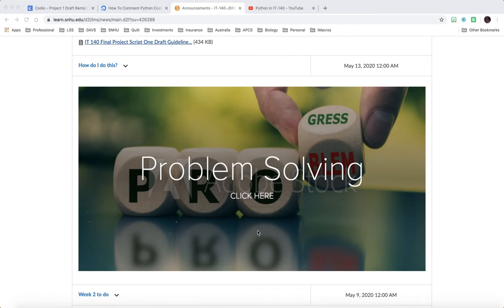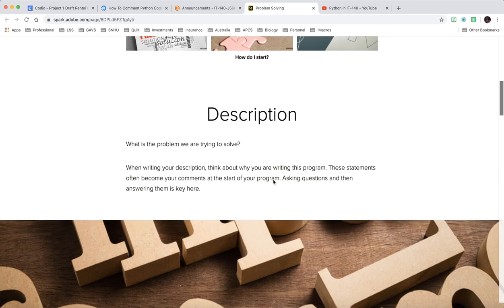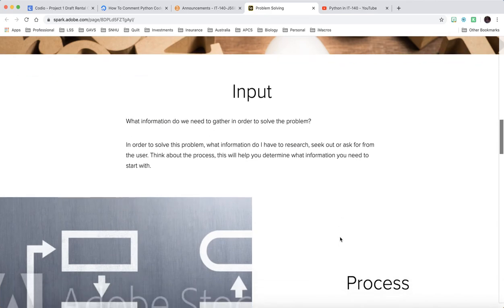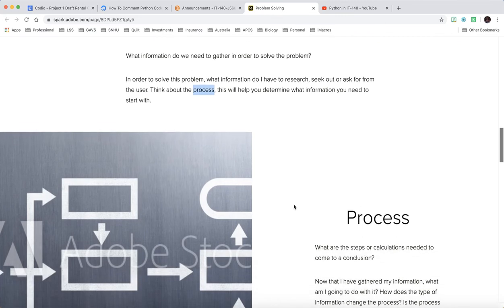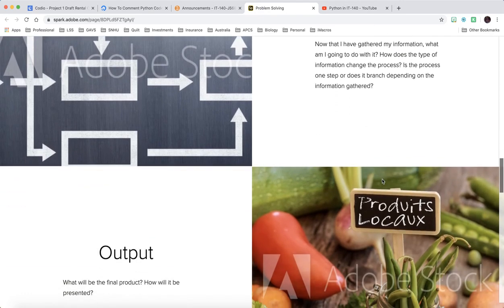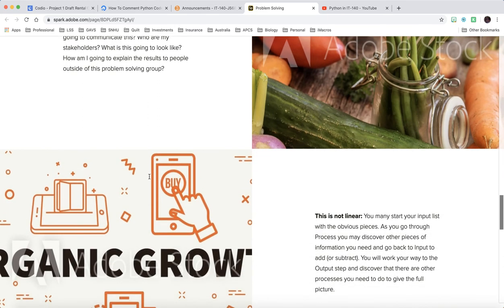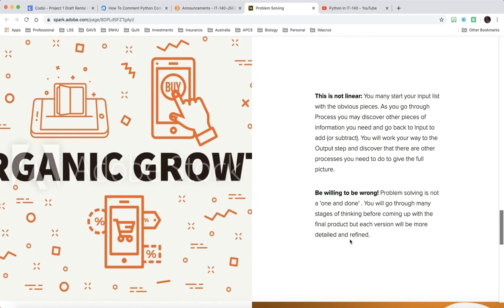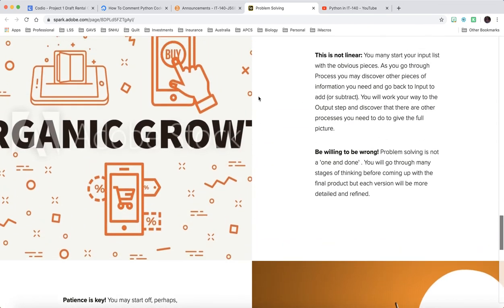ProblemSolving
In this video I lead your through the Problem Solving process and how it can help you write your programs.